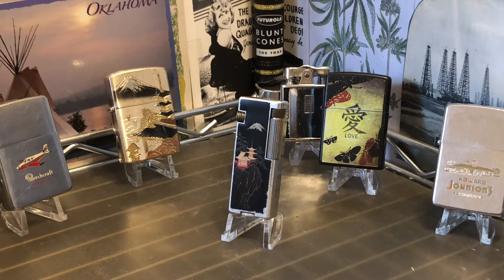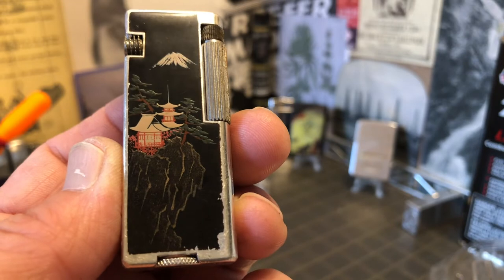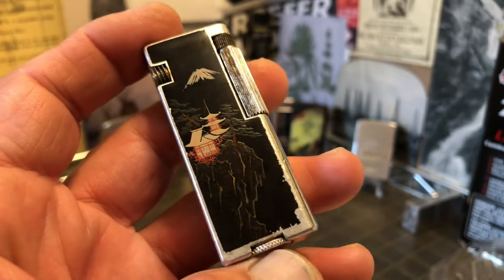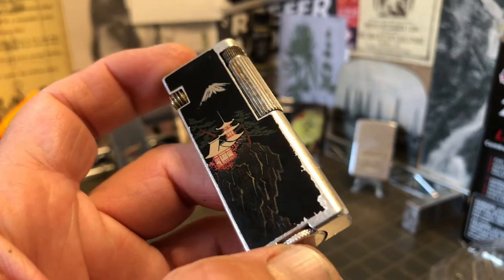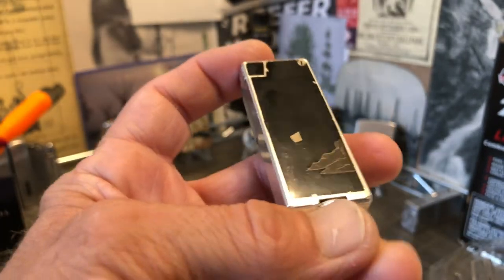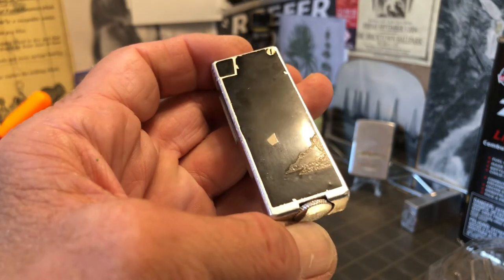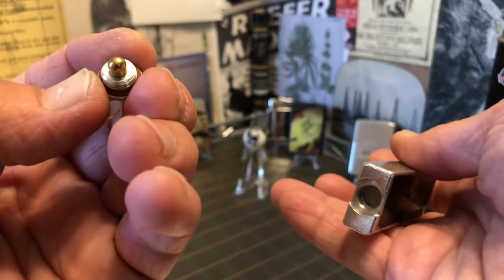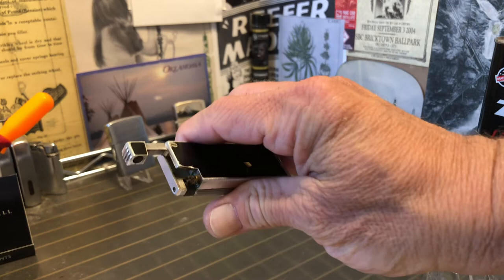Vintage Penguin Cygnus Petrol Lighter Painted Japanese Scene Mountains Aluminum Block